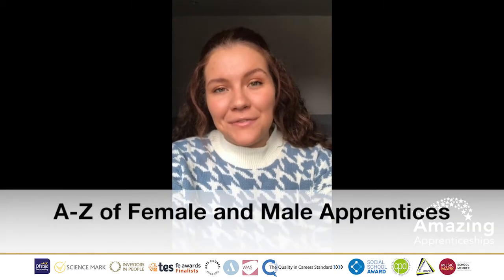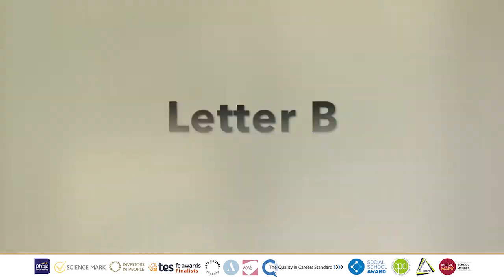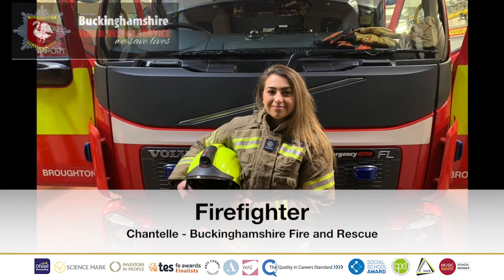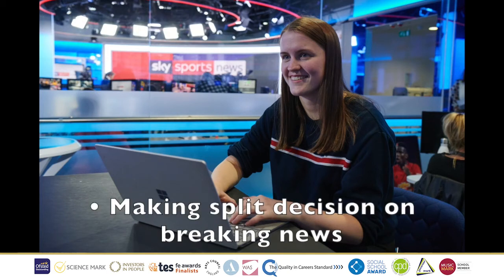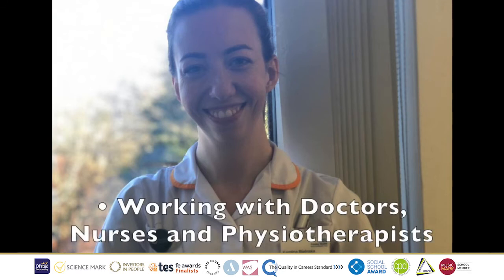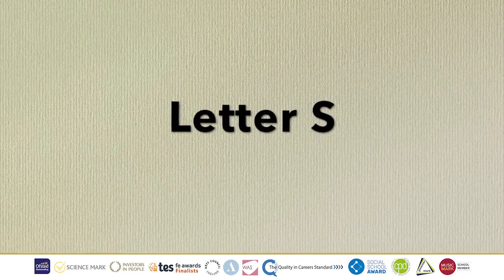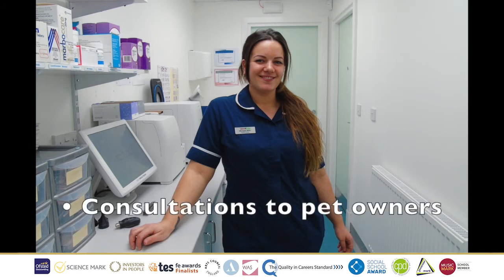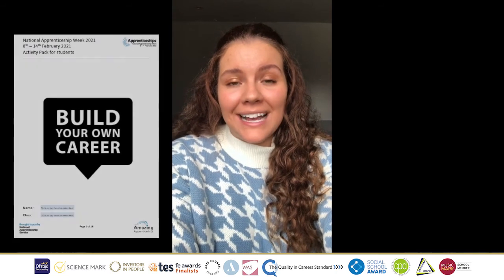What Apprenticeships Are Out There - Official YouTube Channel for Durham Sixth Form Centre